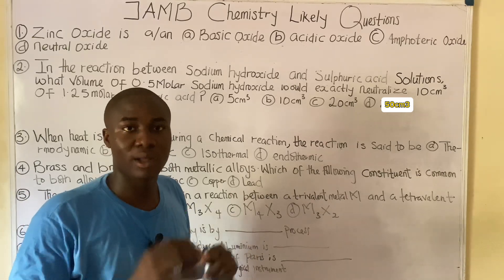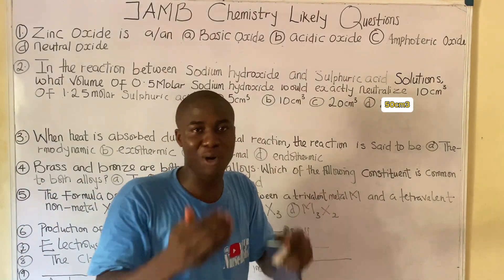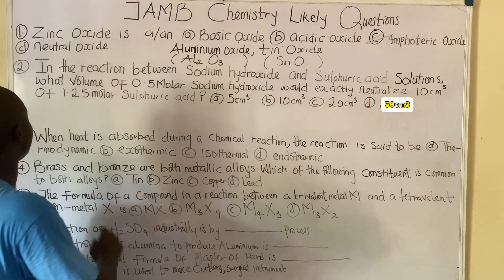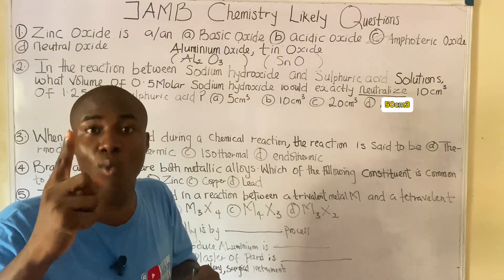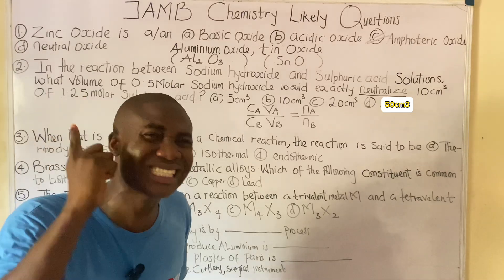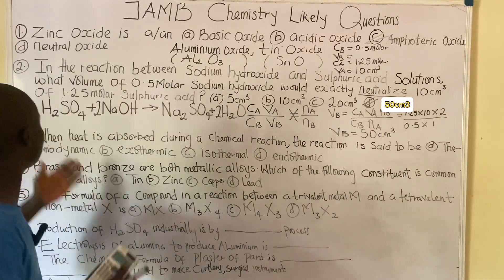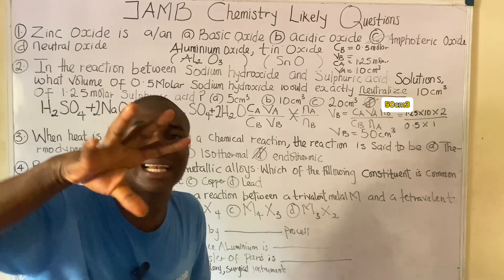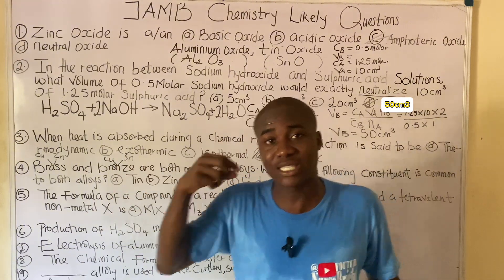40 JAMB 2026 Chemistry Likely Questions Revealed(Score 90+ in Your JAMB Chemistry)